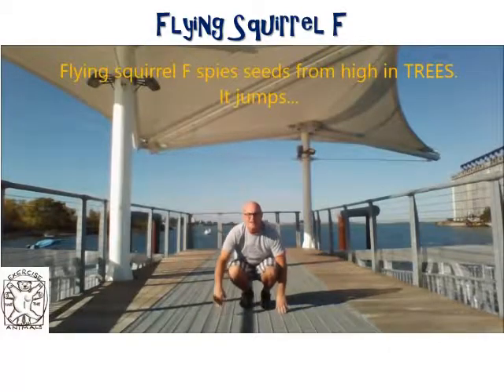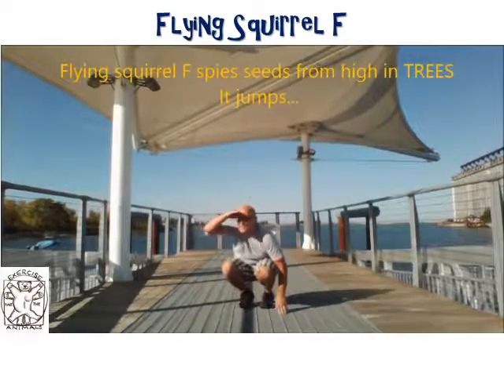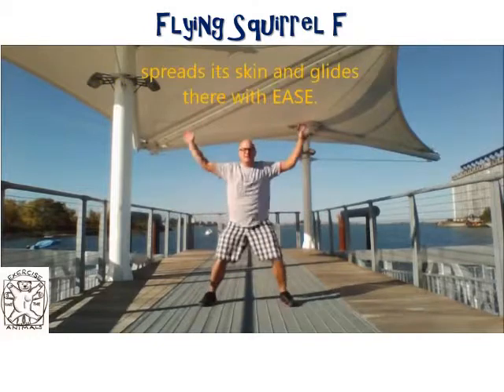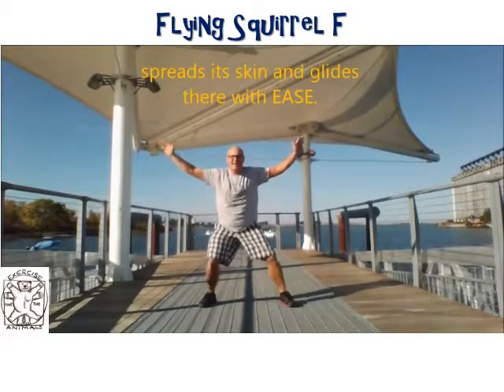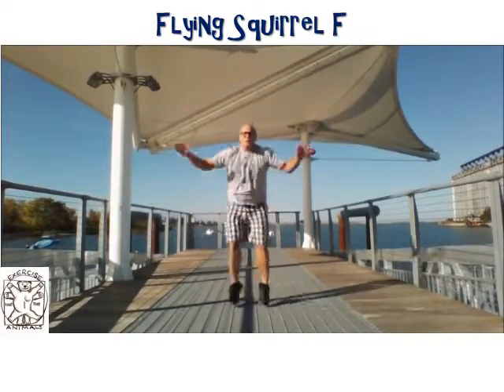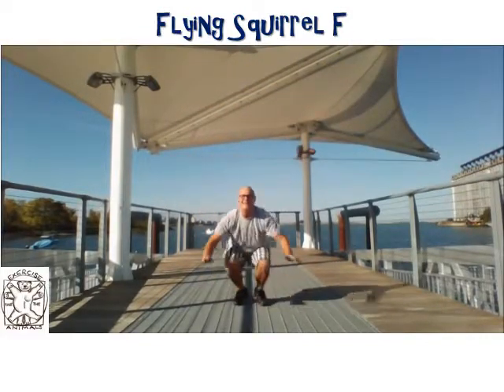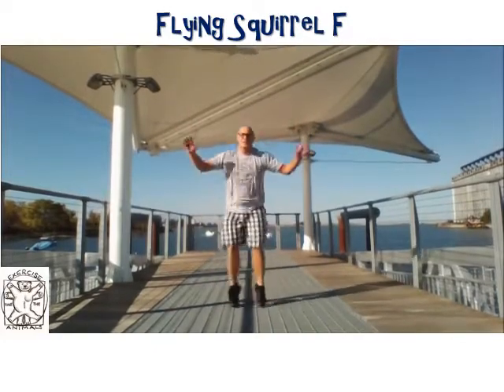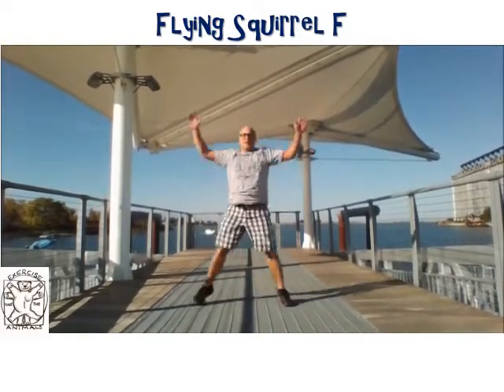Flying Squirrel F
Flying Squirrel F features the flying squirrel jack. Once you have accepted your strengths, especially when you are overweight, and you choose to be fit, the natural progression is from Bear B to Flying Squirrel F as the fat melts, muscles grow and skin lingers. This edition is ideal for computer and laptop screens.